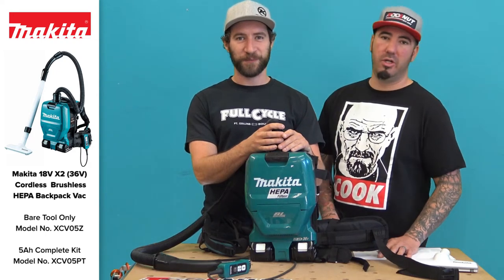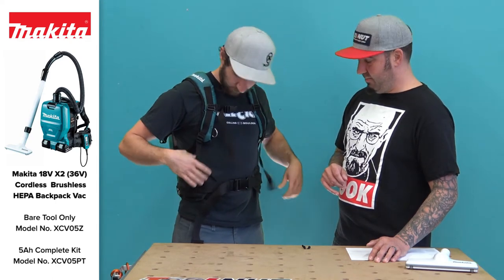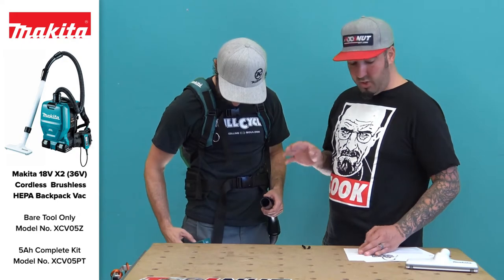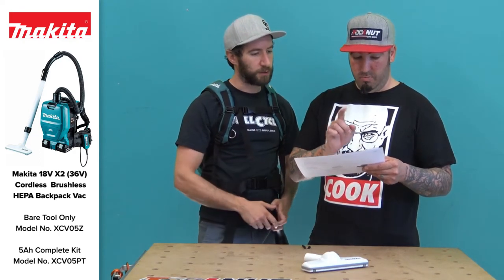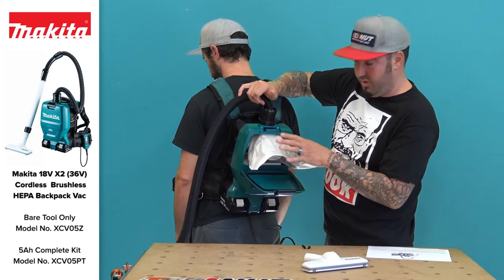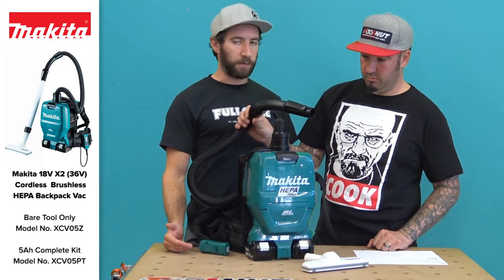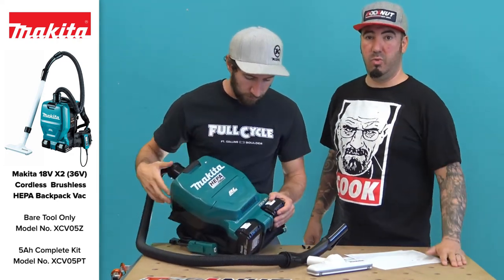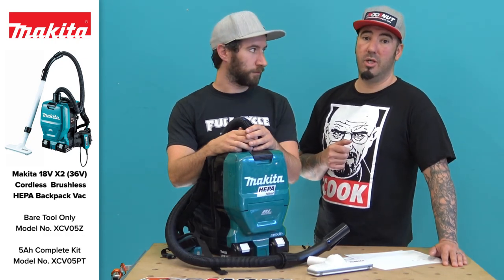Makita 18V X2 36V Cordless Brushless HEPA Backpack Vacuum XCV05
The Makita 18V X2 LXT Lithium-Ion (36V) Brushless Cordless 1/2 Gallon HEPA Filter Backpack Dry Vacuum is a powerful and portable clean-up solution that eliminates extension cords that trail corded backpack vacuums. It's also a powerful and portable dust extraction solution for contractors that bridges the gap between low-capacity on-board dust extraction systems and larger capacity but less portable wheeled canister job site vacuums. The XCV05PT is ideal for cleaning crews, as well as for construction applications when used as part of a dust extraction system (tool connecting adapters sold separately).

The XCV05PT is powered by two 18V Lithium-Ion batteries for 36V power and performance but without leaving the 18V LXT battery platform. The efficient BL Brushless Motor generates 53 CFM of suction and 28.5 of static water lift for fast clean-ups and improved dust extraction, with no cord to pull along or get in the way.